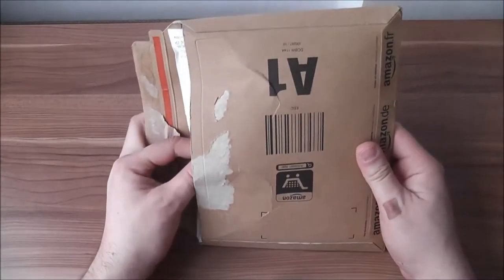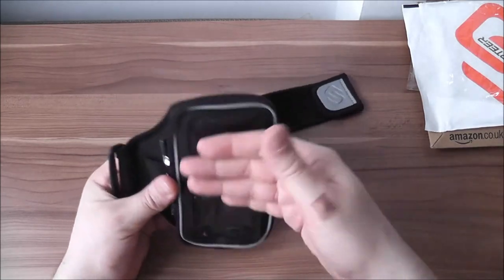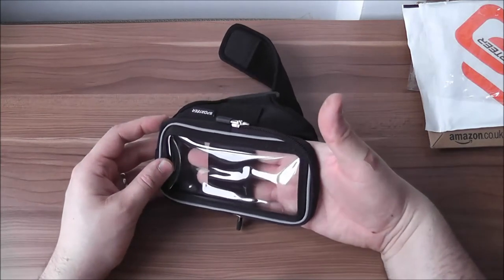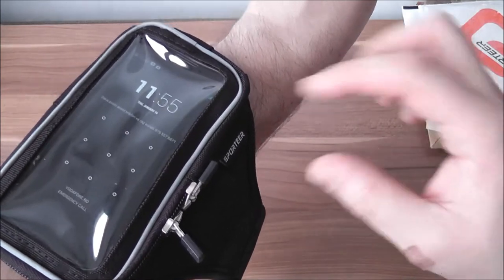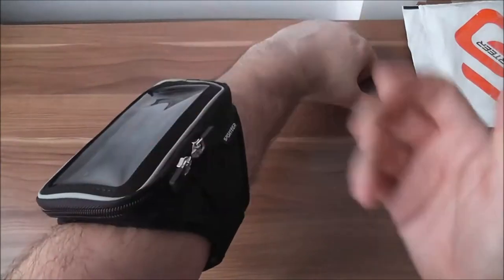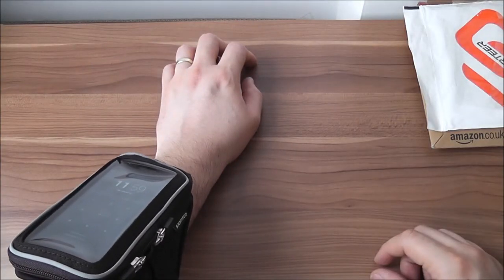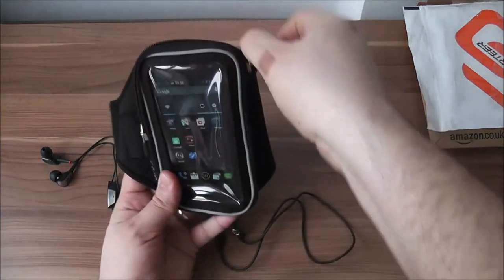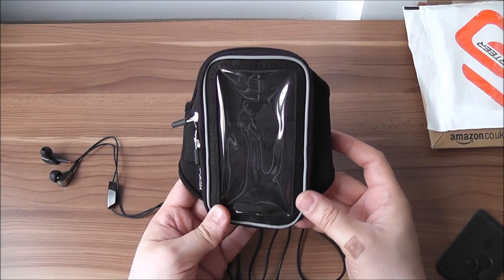Velocity Series V1x Sport Armband For 5 in Smartphones by Sporteer via CoolPile.com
Black Velocity Series V1x Armband for 5-in Smartphones By Sporteer.com [Product Review]